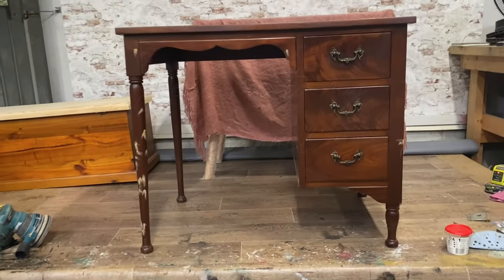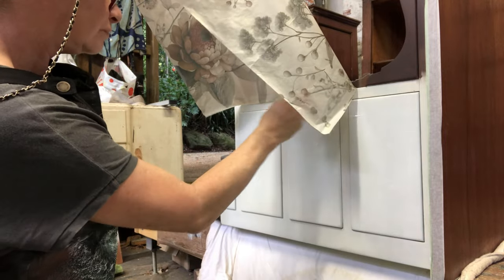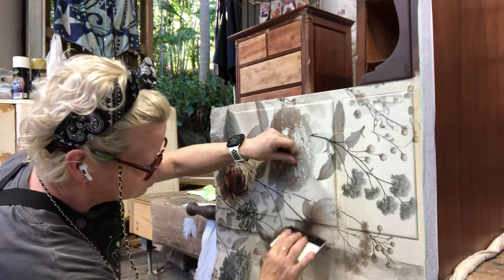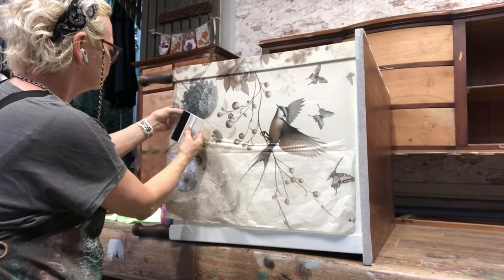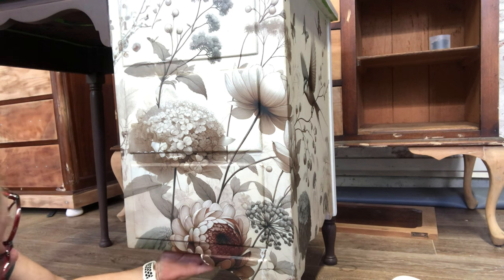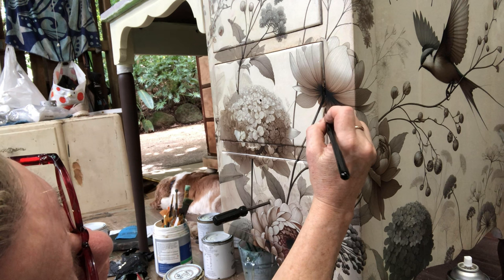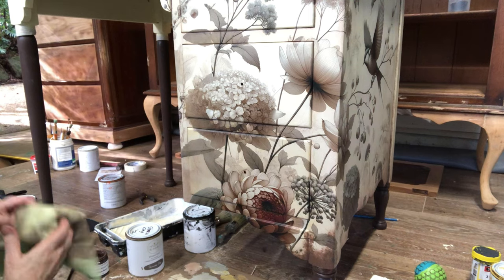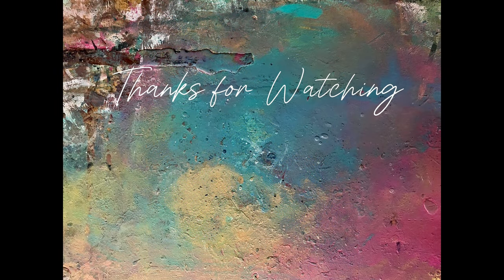Another Fabulous Furniture Makeover with @MINTbyMichelle Decoupage Paper and Mineral Paints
I really hope you enjoy this amazing furniture makeover.
Once again I’m using the fabulous ​⁠ @MINTbyMichelle mineral paints and one of her latest decoupage papers called “Pale Blossom”.
I set myself a challenge of wrapping the decoupage right around the side of this vintage desk.
I had anticipated the need to repair papers tears after this particular maneuver, so this was a great video to demonstrate troubleshooting issues.
Hence it’s a little longer than my usual videos, however you will be able to see what is involved in creating a quality finished piece.